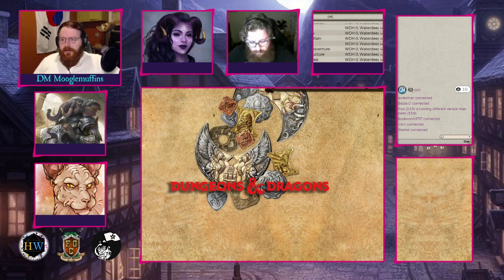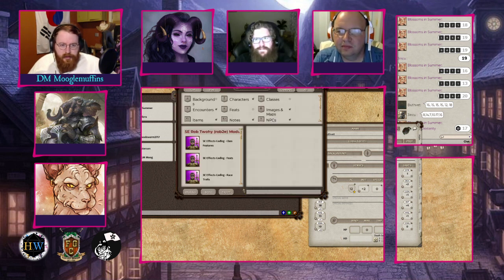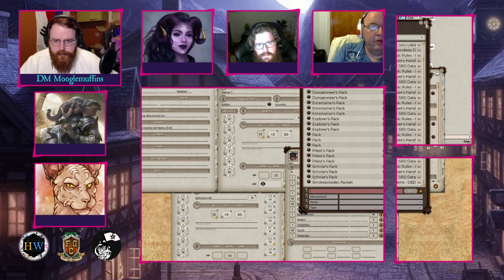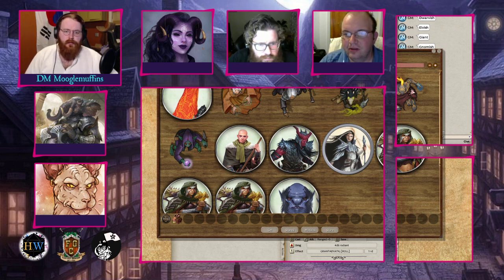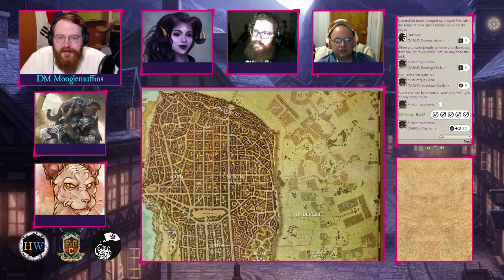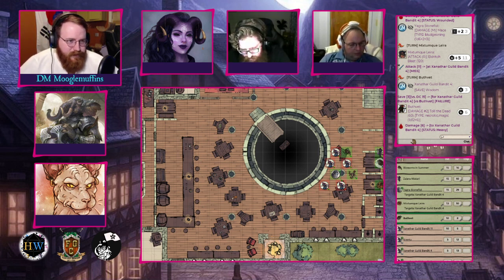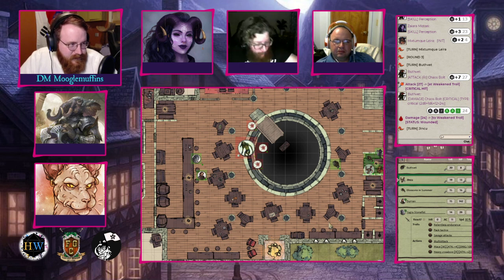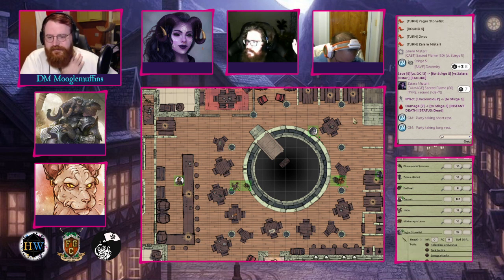D&D Dragon Heist Episode 1: Taverns & Trouble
The first session of the Dragon Heist game I am DM'ing featuring my friends Risette, Qwiksilver, BazzaG, Bookworm, & Vizio.